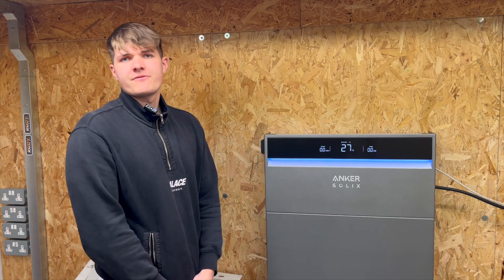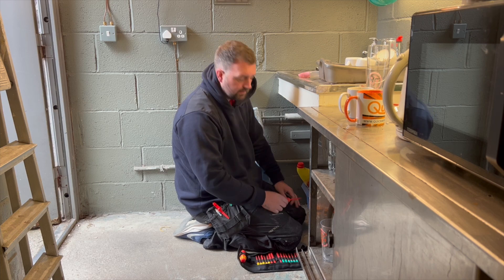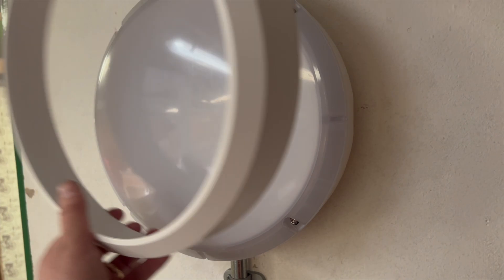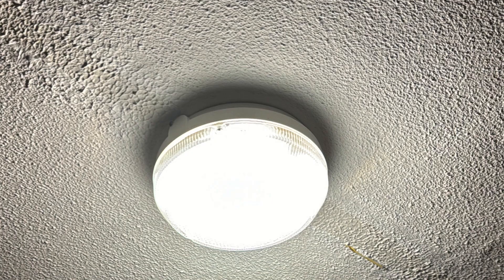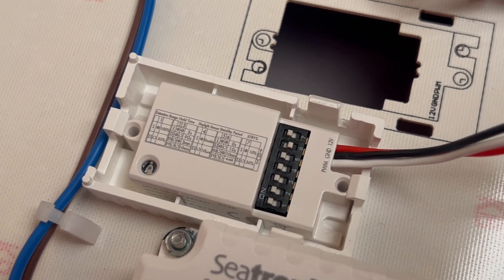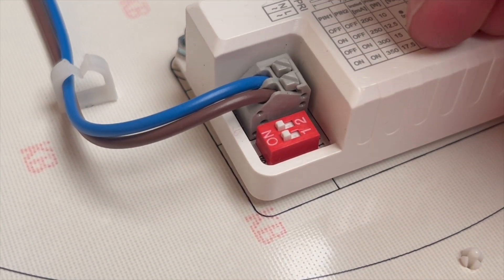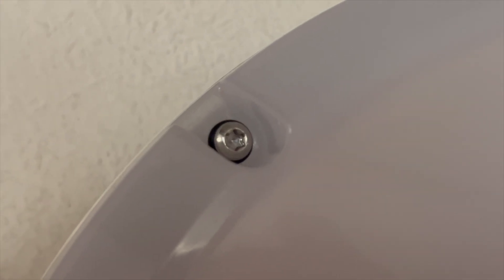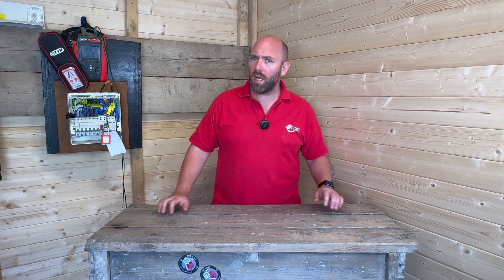Bulkhead Light: The Name Makes No Sense… Until Now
Ever wondered why it’s called a bulkhead light? In this video, we trace the origins of the term back to its nautical roots, explore where bulkhead lights are used today, and break down what electricians need to consider when specifying one.

To demonstrate how far things have come, we’re using a brand-new LED bulkhead from the Signify EcoLink range - complete with optional emergency lighting and a built-in microwave sensor for smarter control.

Whether you're upgrading existing fittings or planning a new install, this is the practical (and slightly nerdy) guide to bulkhead lights you didn’t know you needed.

Time Stamps ⏱
00:00 Where Doesn't The Name Come From?
00:32 Where Does The Name Come From?
00:56 Exploring The Ecolink Bulkhead From Signify
01:25 Loaded With Great Features
01:50 Colour Temperature & Wattage
02:07 Installation Is a Breeze
02:20 Thinking Further That Just Light Output
02:40 Final Thoughts